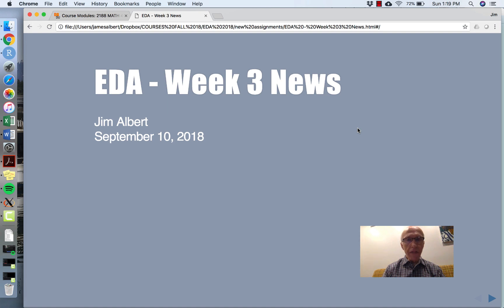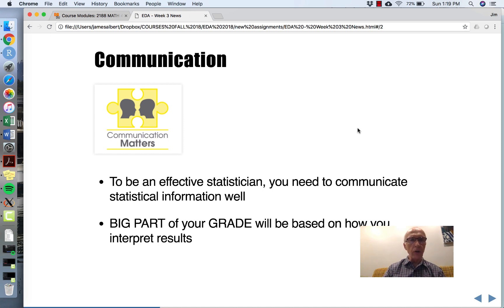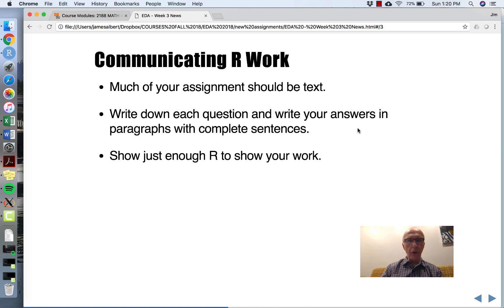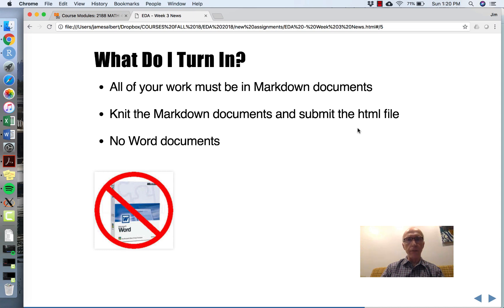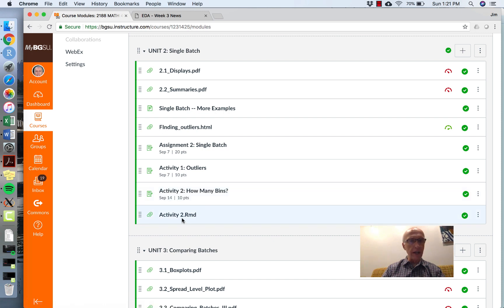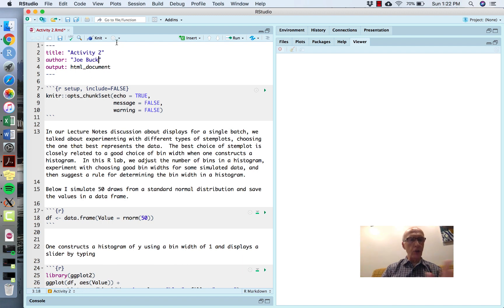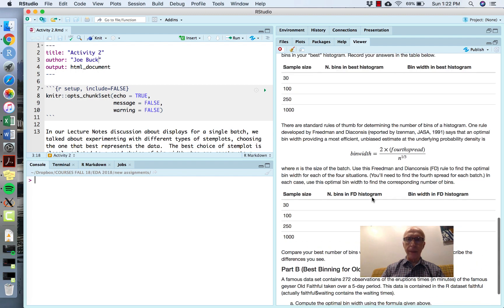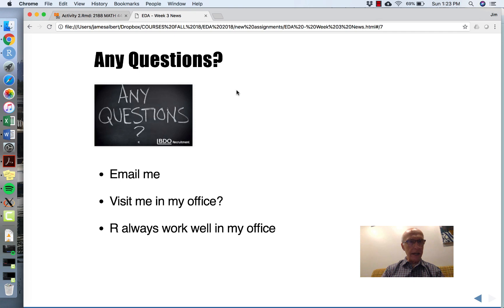EDA Week3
News for the EDA course -- week of September 10, 2018